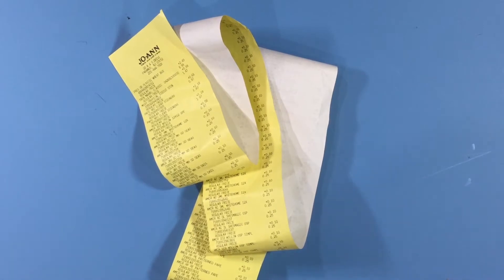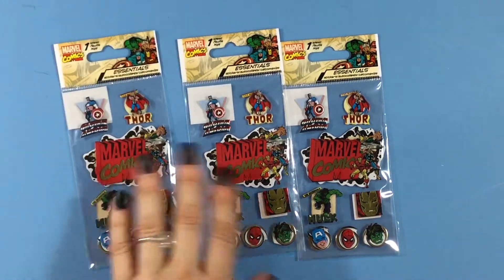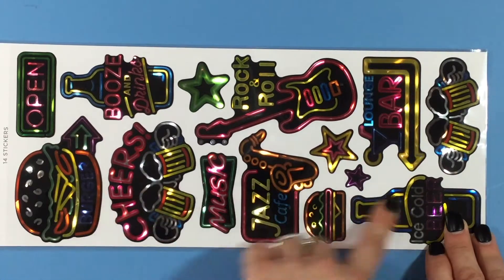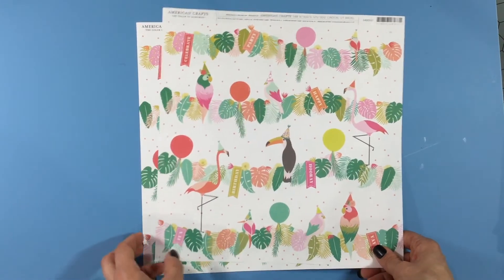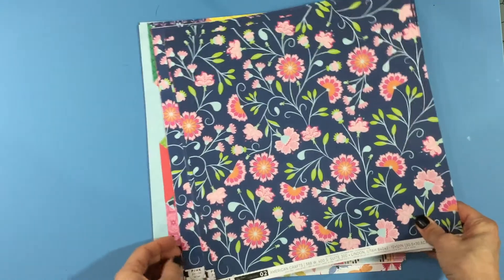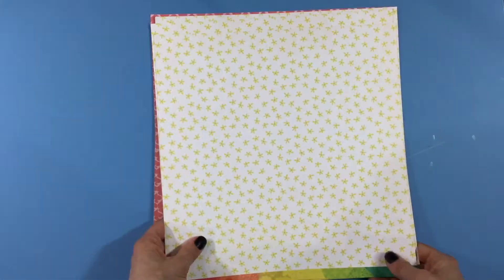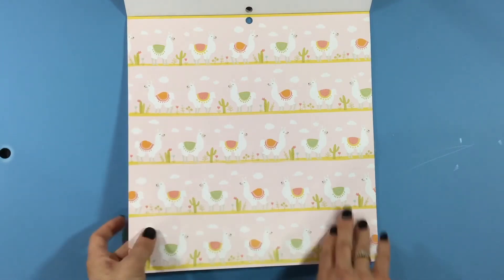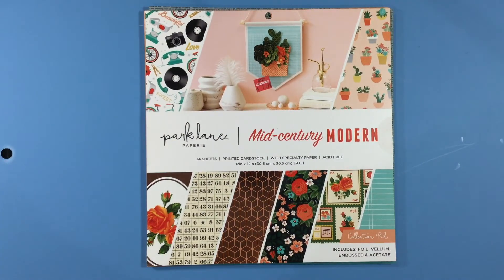JOANN Haul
Check out the fabulous clearance items they had at Joann in this scrapbook haul!